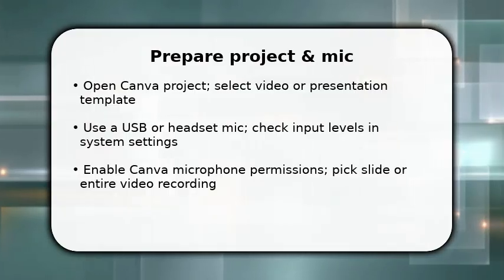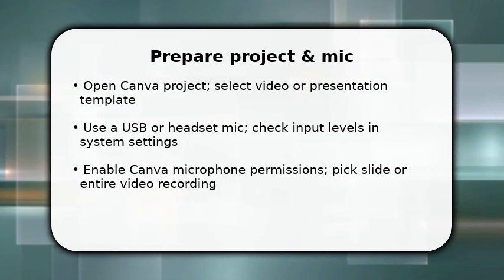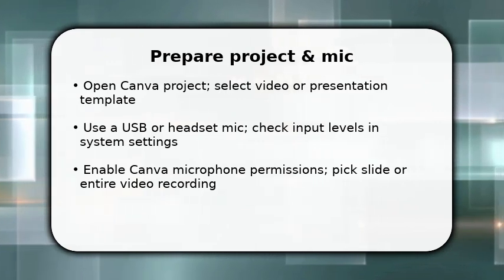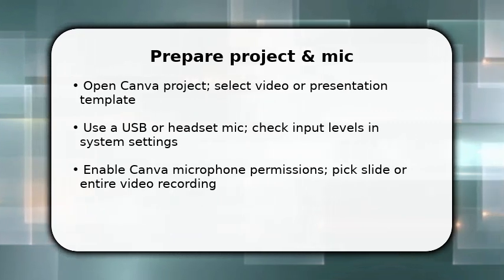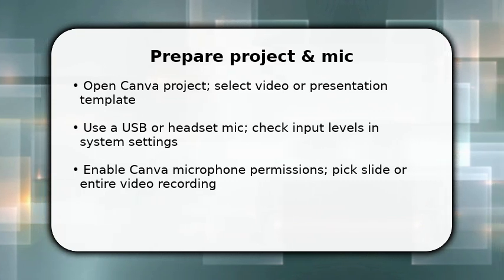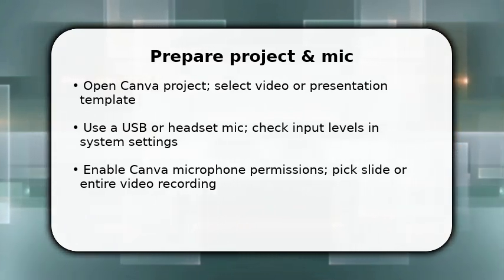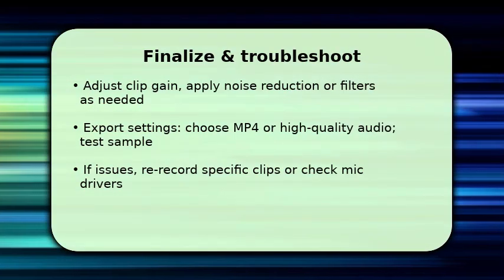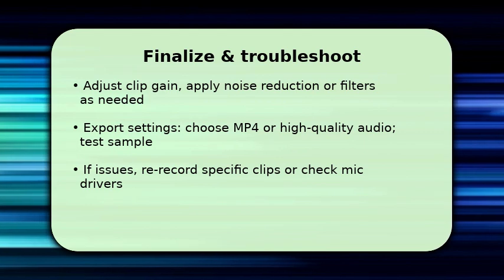How to Do Voiceover in Canva - Step by Step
How to Do Voiceover in Canva - Step by Step | 🔒 Surfshark VPN Deal — Stay private and secure. $1.99/mo + 3 Months Free ▸

Learn the art of voiceover in Canva through our comprehensive guide. Discover step-bydictory techniques to enhance your presentations and projects with professional audio narration, including tips on recording quality sound.

Canva, voiceover tutorial, audio editing for Canva, how to record voiceovers in Canva, professional voice acting guide